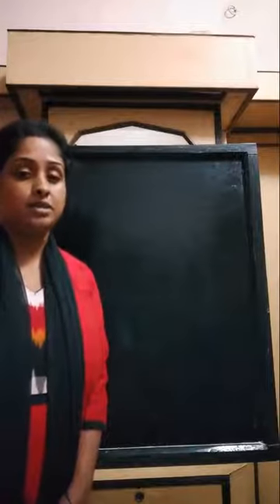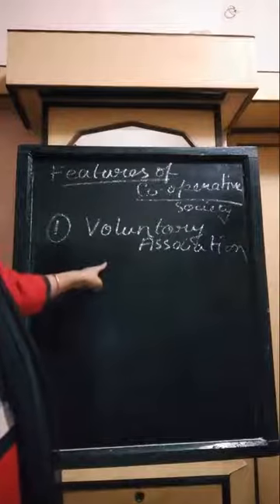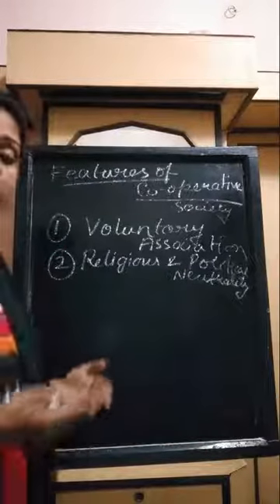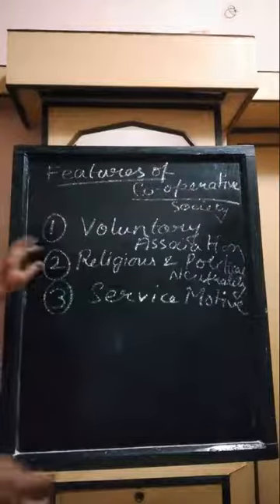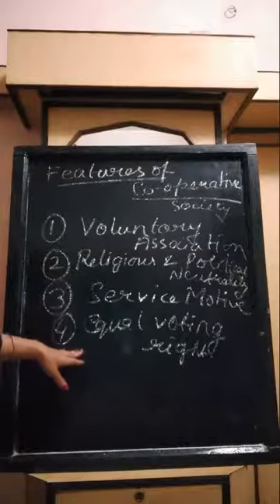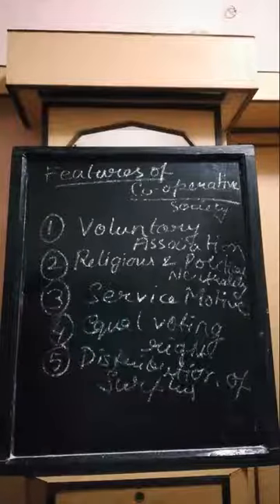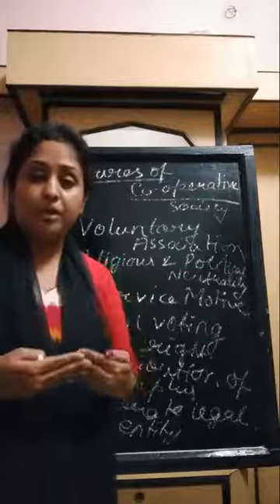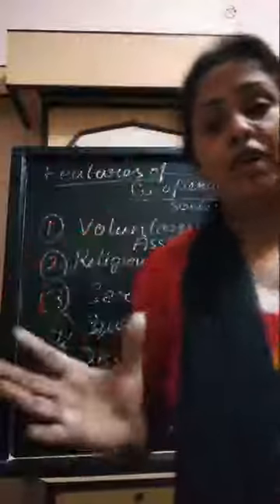CLASS 11 BSTD (COOPERATIVE SOCIETY) PART 2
Moonmoon ma'am